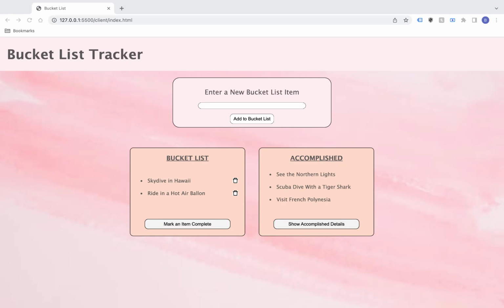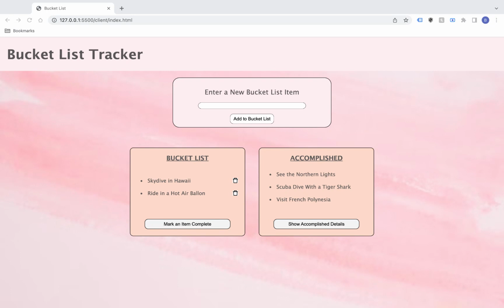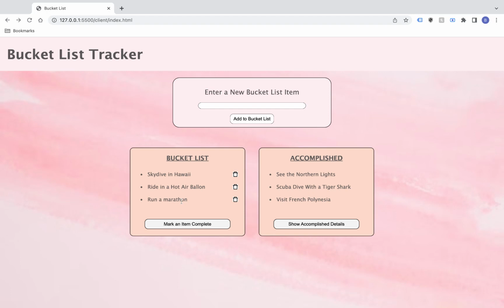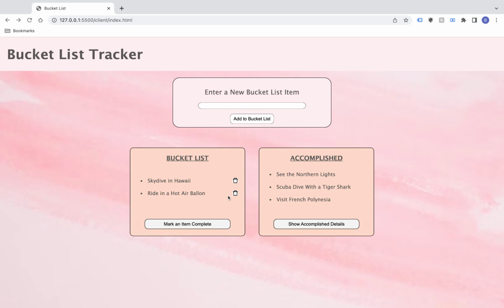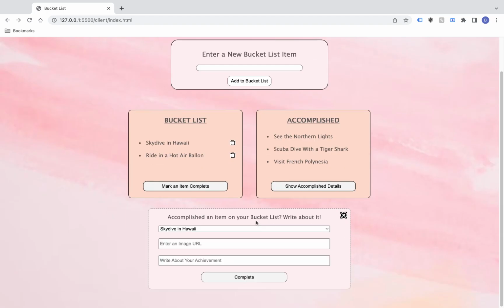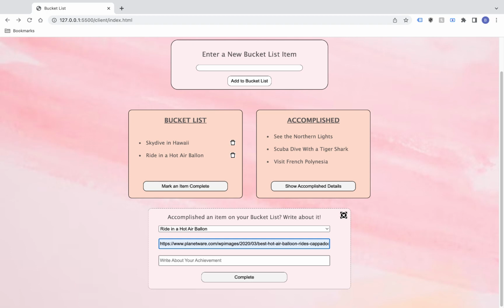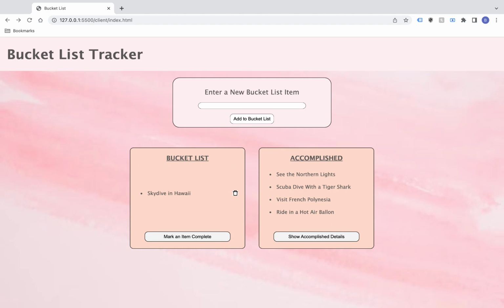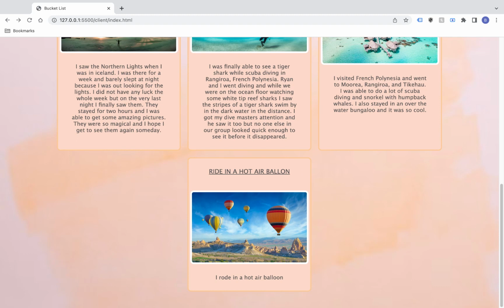F37 Bucket List Capstone